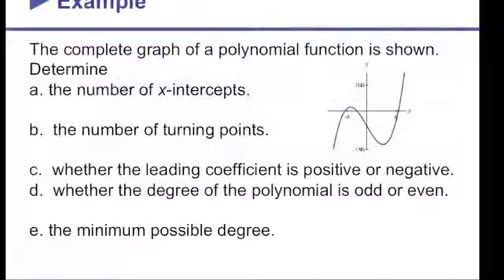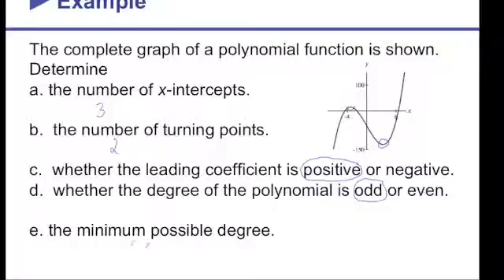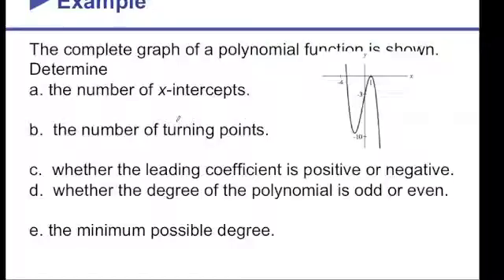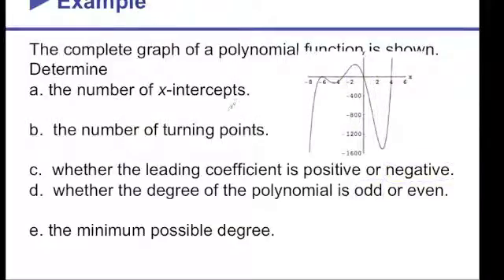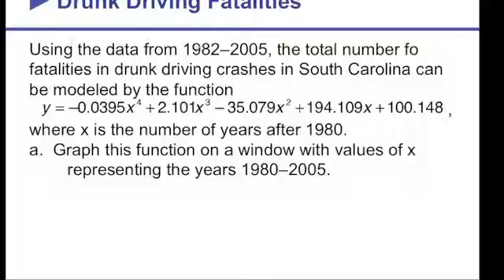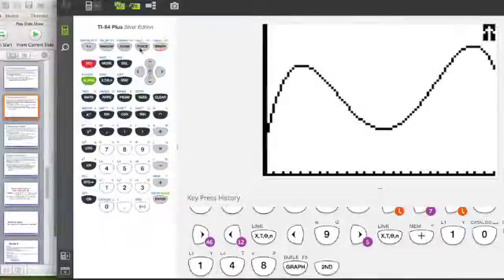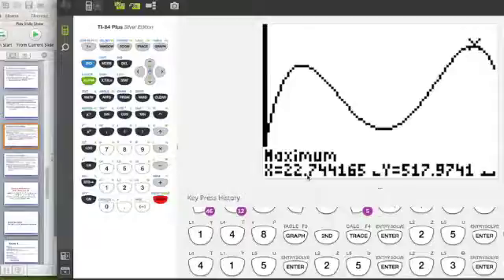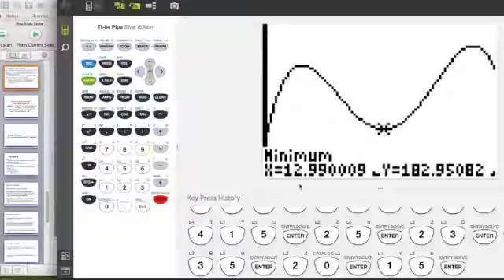CAiC 6 1b